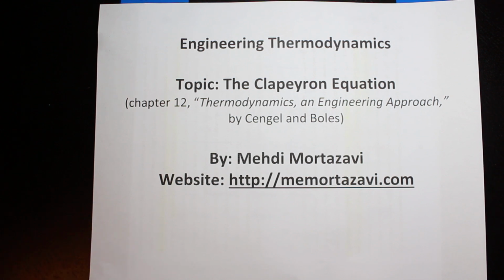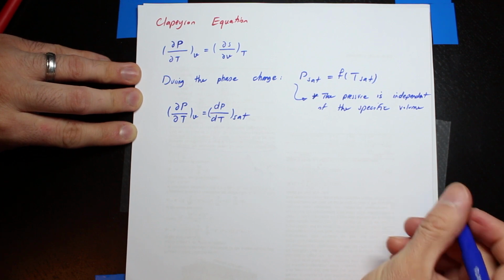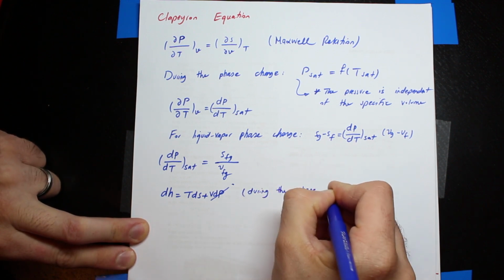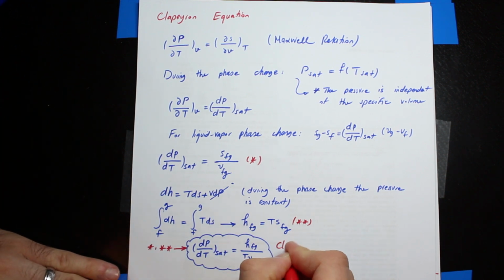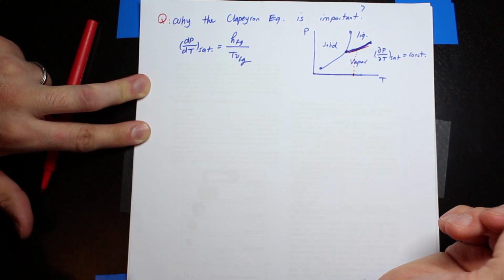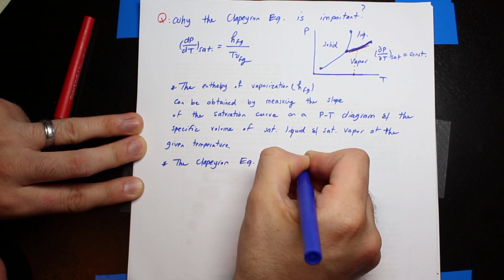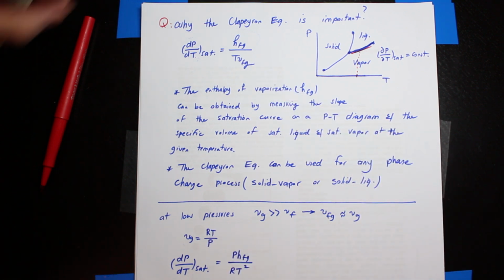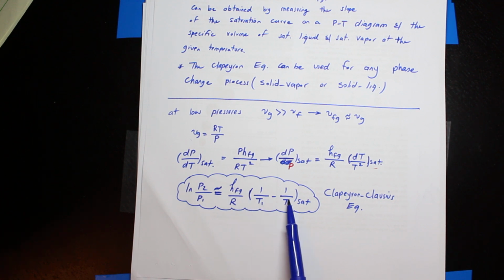The Clapeyron Equation (video 4)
In this video, the Clapeyron equation in engineering thermodynamics is derived.